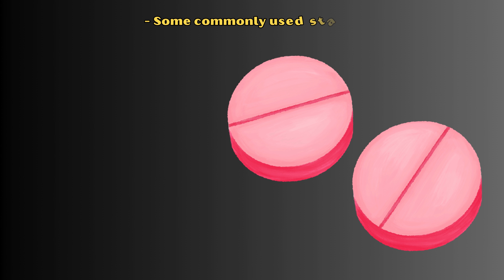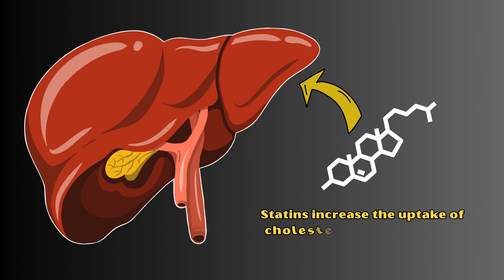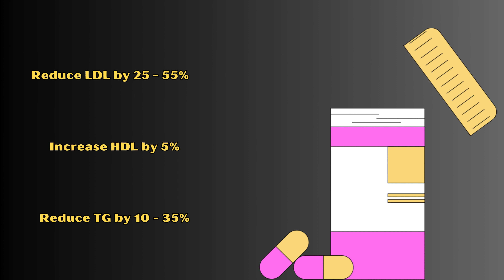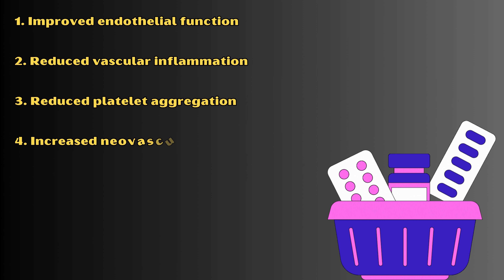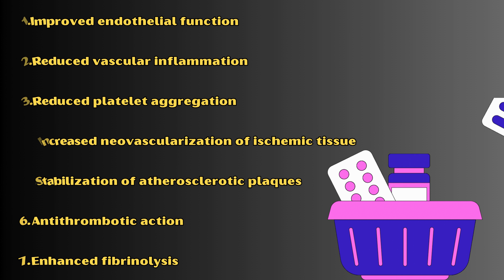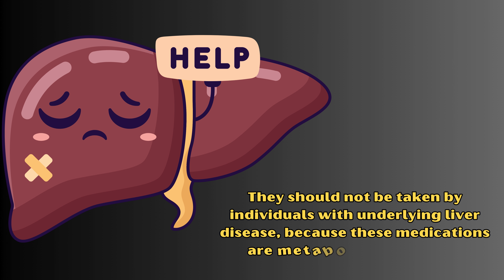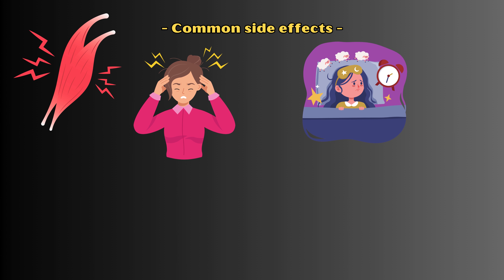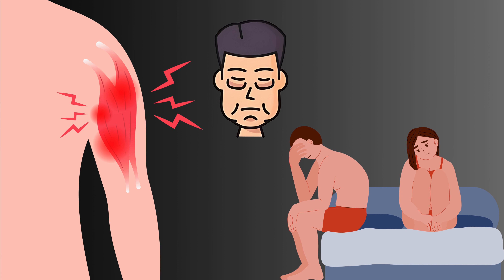Taking Statins? Know These Things About Statins Before Taking Them - Side Effects Of Statins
Statins, also known as HMG Co-A reductase inhibitors, are a group of medications which are widely used in the treatment of cardiovascular disease.

They are most effective in reducing LDL cholesterol through several mechanisms.

Some commonly used statins include atorvastatin, fluvastatin, rosuvastatin, simvastatin, and lovastatin.

Statins reduce blood cholesterol by inhibiting the enzyme HMG Co-A reductase, which catalyzes the rate limiting step in the cholesterol synthesis pathway.

In addition, statins increase the uptake of cholesterol from the liver by upregulating the expression of LDL receptors in the liver.

Through these mechanisms, statins will reduce blood LDL cholesterol by about 25 to 55%, increase blood HDL cholesterol by about 5% and reduce triglycerides by about 10 to 35%.
They also have what are called pleiotropic effects.
These are certain effects of drugs, which can be either beneficial or harmful and are not related to its main pharmacological action.
Luckily for statins, there are many beneficial pleiotropic effects.
Some of them include the following.
Improved endothelial function.
Reduced vascular inflammation.
Reduced platelet aggregation.
Increased neovascularization of ischemic tissue.
Stabilization of atherosclerotic plaques.
Antithrombotic action.
And enhanced fibrinolysis.

Statins are commonly used in primary prevention of arterial disease, especially indicated for patients with diabetes and renal failure with elevated blood cholesterol.

And they are also used in the secondary or long-term management of angina, myocardial infarction, transient ischemic attacks, and stroke.

Non-cardiovascular indications include Alzheimer's disease and prostate cancer.

In general, statins are well tolerated by most individuals.
They should not be taken by individuals with underlying liver disease, because these medications are metabolized by the liver.
So, in liver disease, metabolism of statins gets impaired, leading to toxicity.
Statins are contraindicated during pregnancy, since they can cause birth defects in the baby.
Common side effects of statins include the following.
Muscle pain.
Headache and dizziness.
Difficulty in sleeping.
Gastrointestinal side effects such as constipation, diarrhea, and indigestion.
Some rare side effects of statins include liver toxicity.
Pancreatitis.
Loss of hair.
Reduced sex drive and erectile dysfunction.
Angioedema.
And rhabdomyolysis, or breakdown of muscle tissue